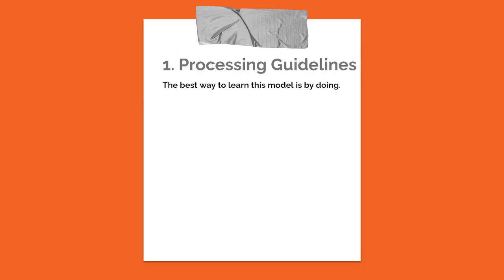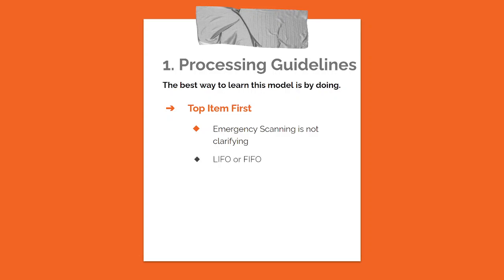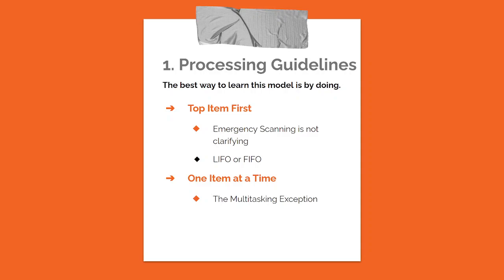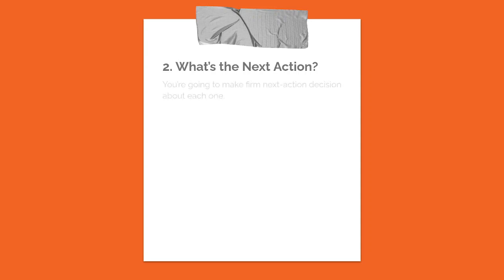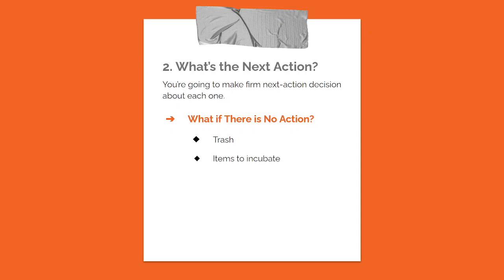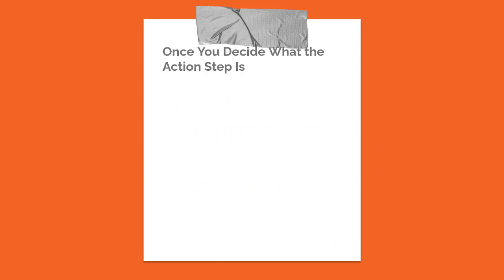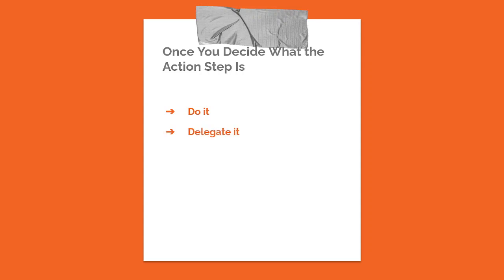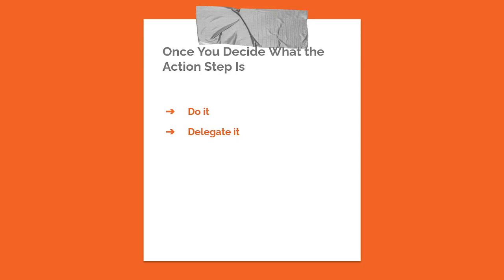8. Clarifying Phase Emptying inbox